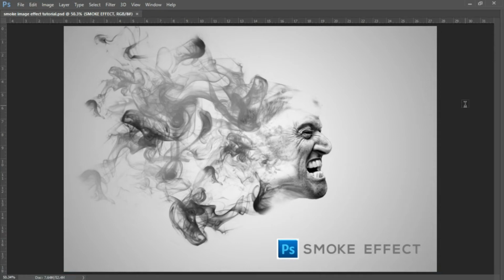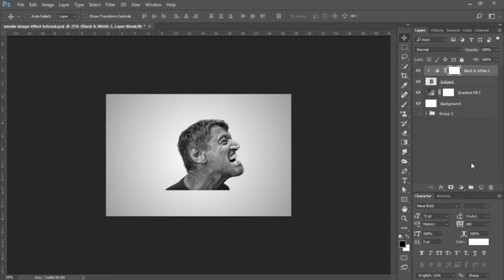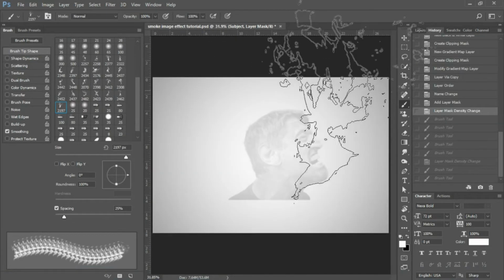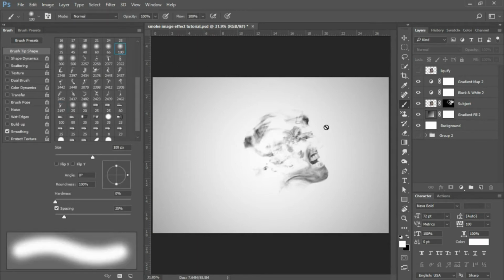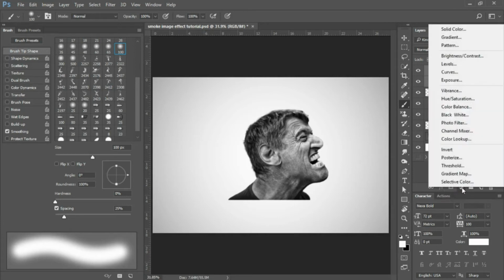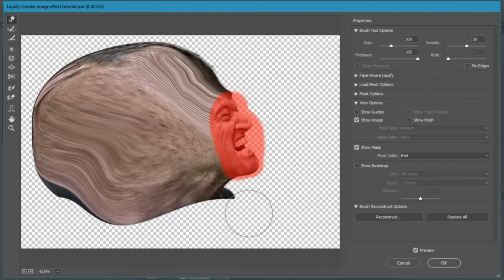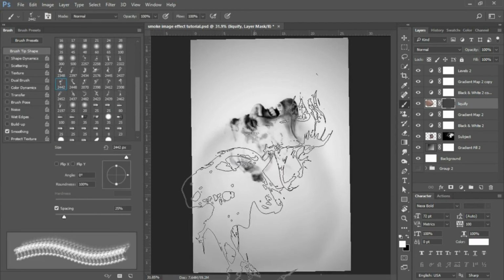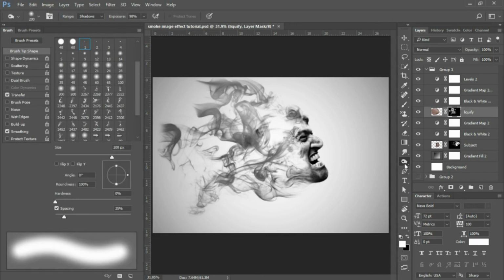Learn how to add smoke brushes in Photoshop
In this Photoshop Tutorial you will learn how to apply smoke brushes to create this smoke effect.
We are offering a FREE smoke brush set!
We greatly appreciate your support in helping our channel grow!